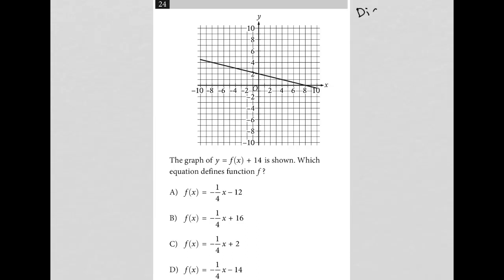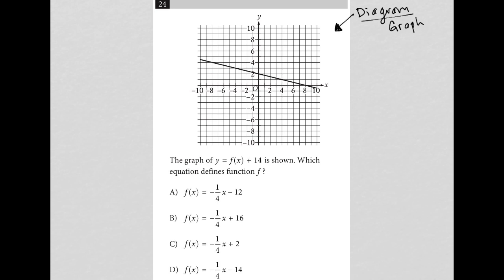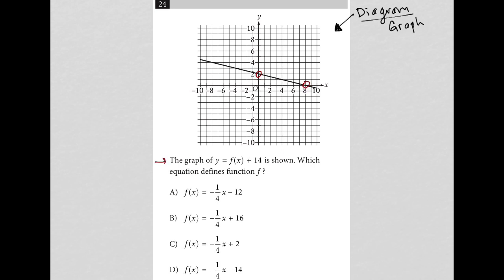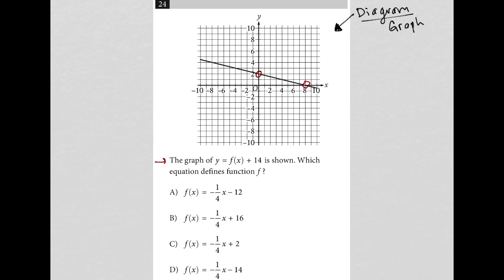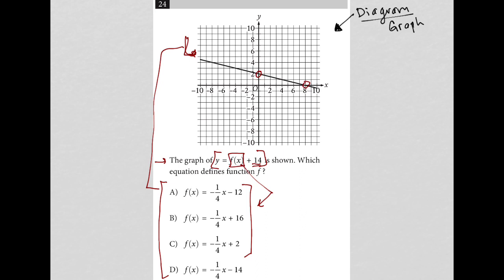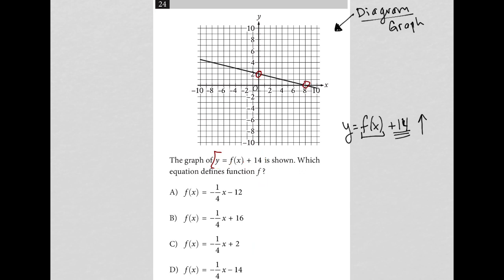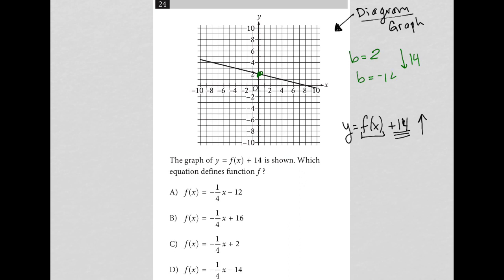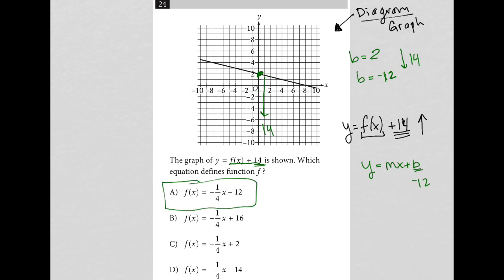The graph of y = f(x) + 14 is shown. Which equation defines function f?